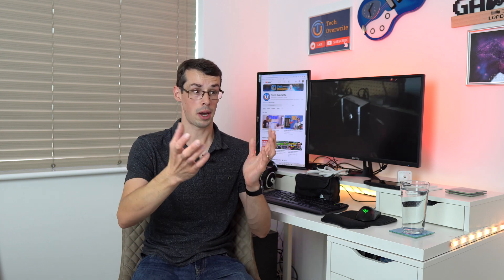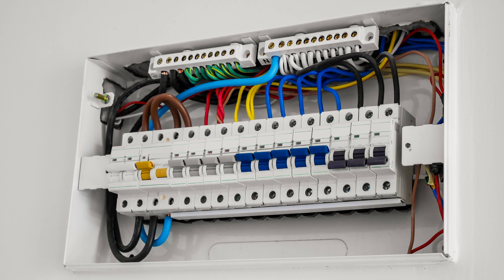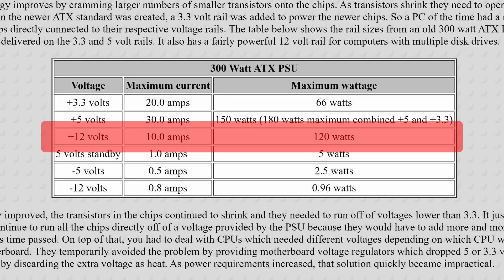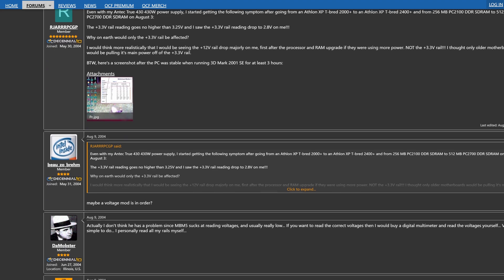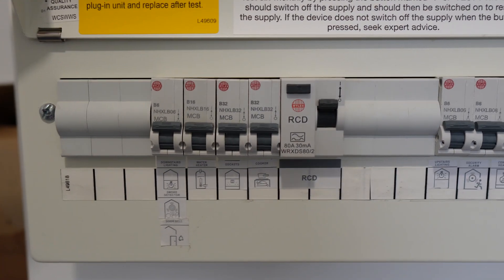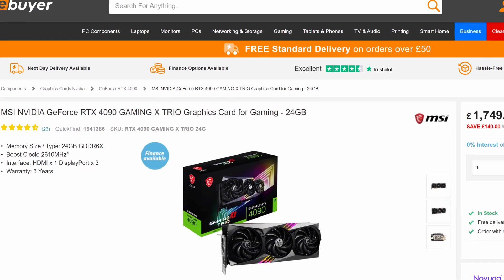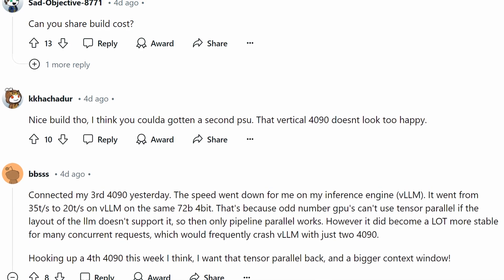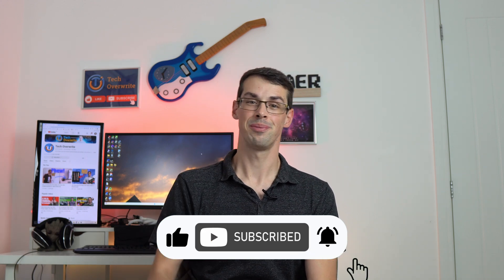Multi-Rail PSUs: Essential... Or Overkill?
When choosing a new PSU, it's easy to get decision paralysis - especially when people sometimes say that multi-rail PSUs are "safer". They're also more expensive, and some people say that they can lead to more crashes (in certain cases). So... which is best: single-rail or multi-rail PSUs?

I drill into the history and detail of PSUs to answer that question, and I also show off a crazy expensive PC build that uses a single-rail PSU but might benefit from an upgraded PSU set-up.

00:00 Intro
00:35 Too Much Choice
01:53 Single vs Multi Rail Over The Years
03:41 Multi-Rail PSUs
05:16 Why You (Probably) DON'T Need A Multi-Rail PSU
06:14 Even This Monster Build Doesn't Need It

Everybody All Together (Instrumental) by Gareth Johnson, License ID: a3DPgojqQqo

cards